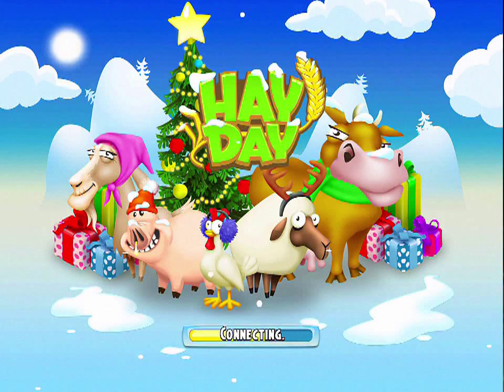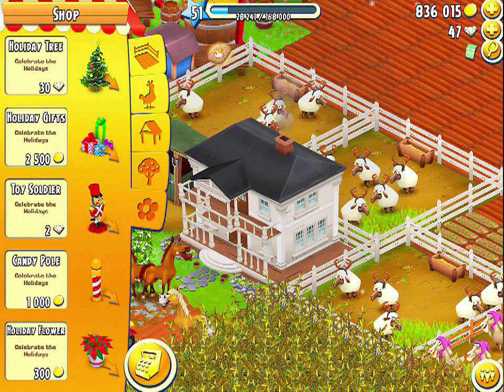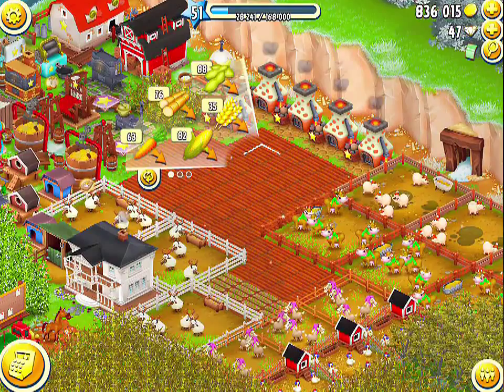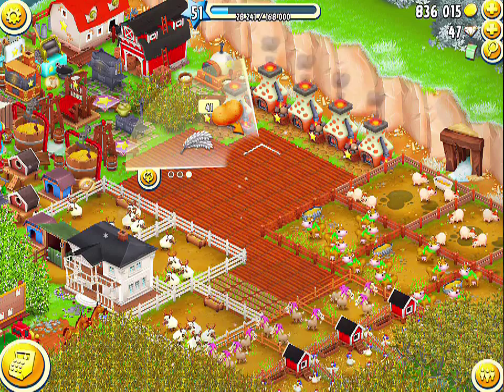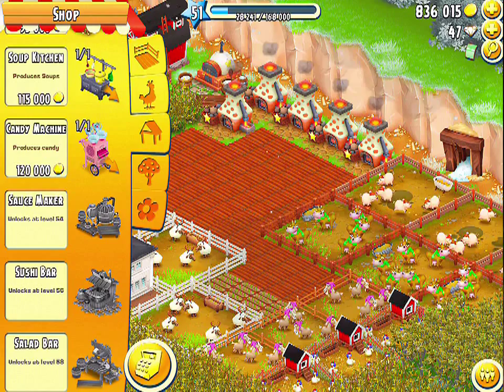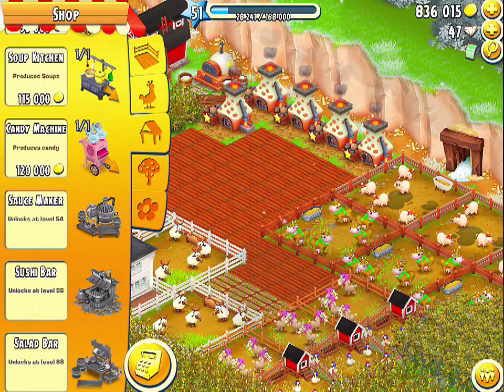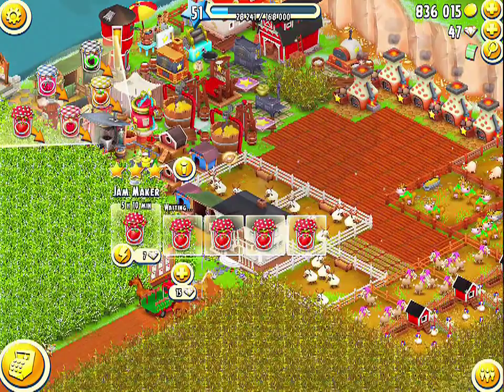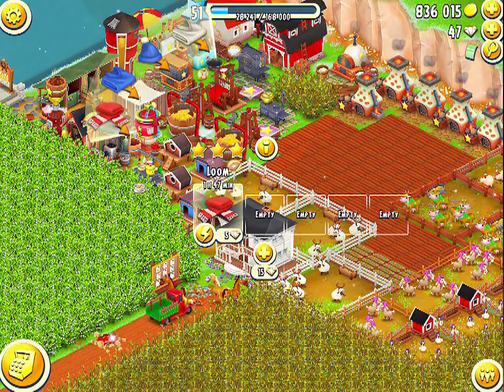Hay Day Winter Christmas Update Sauce Maker, Sushi Bar, Salad Bar